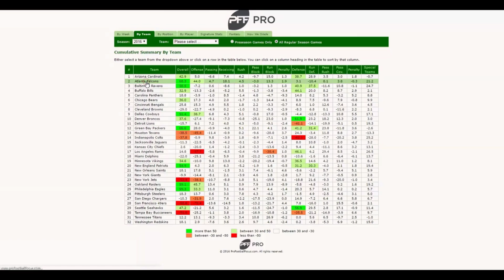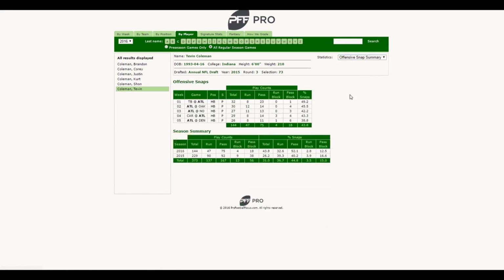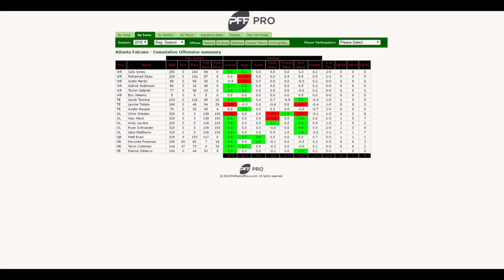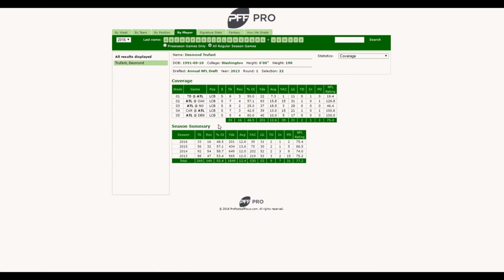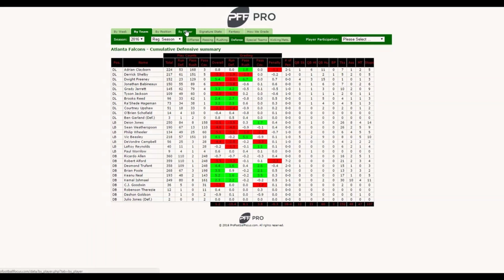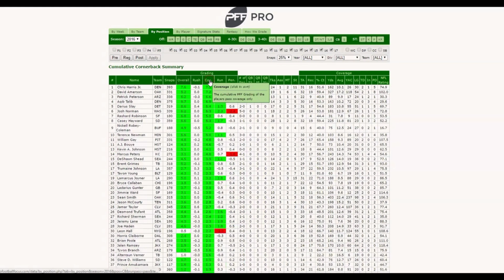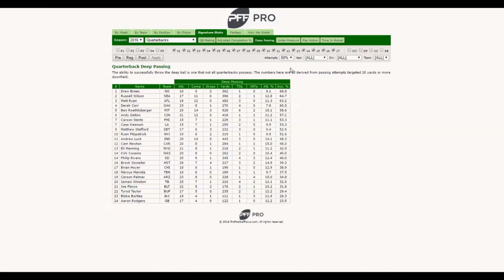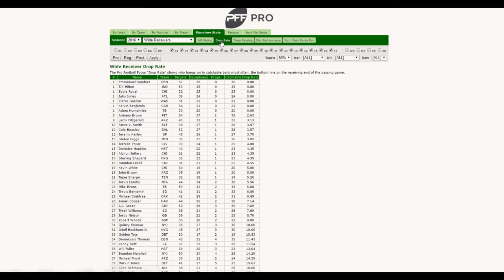PFF Premium Stats Review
FanDuel FFFC champion Scott Hanson shows us the PFF player stats he looks at when building his DFS lineups.